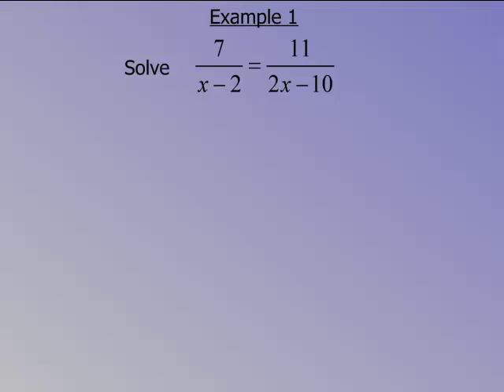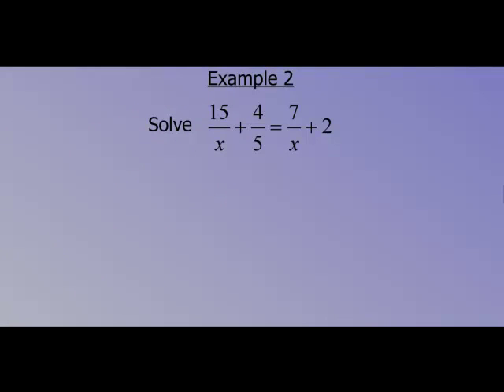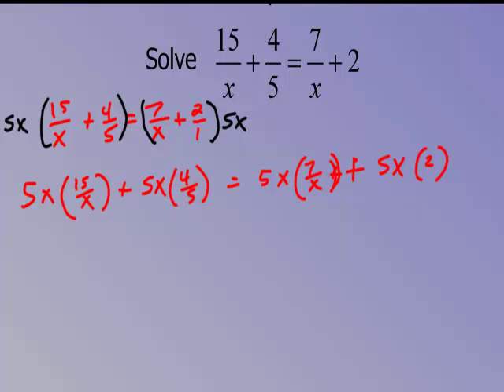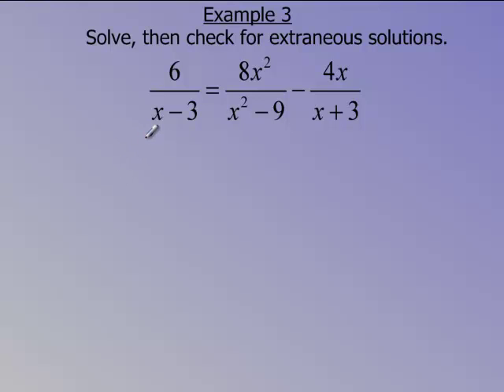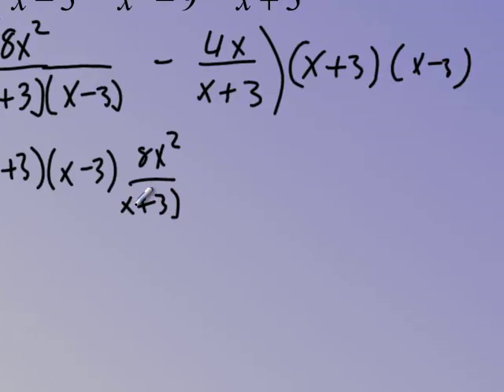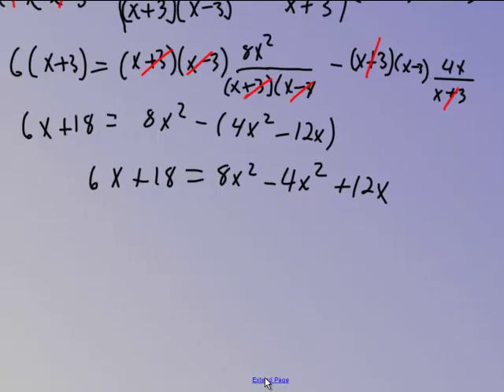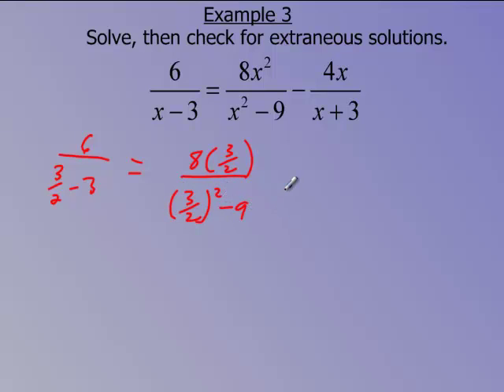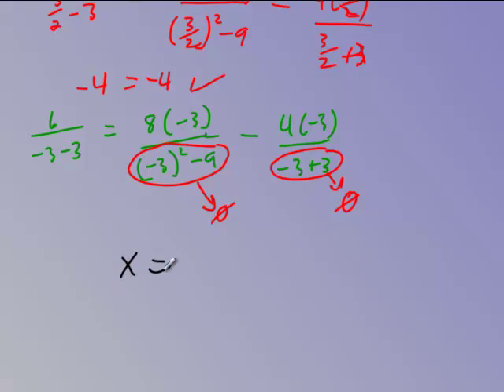Unit 5 Concept 6